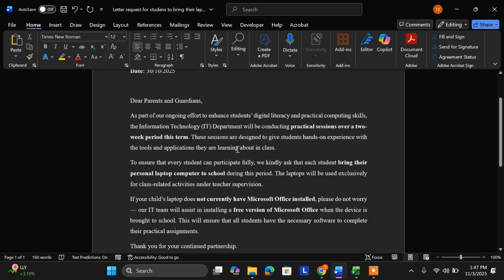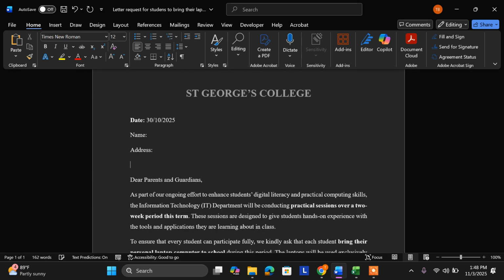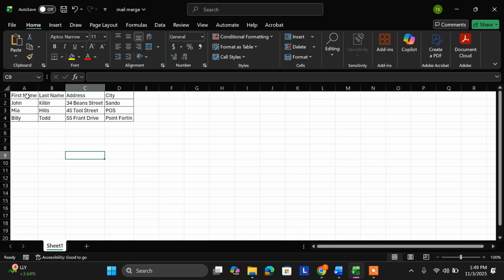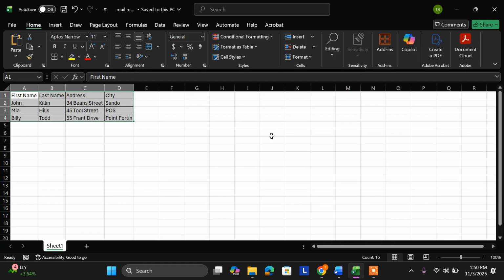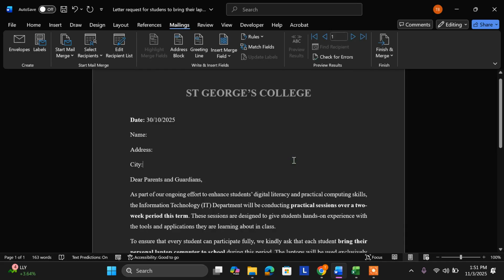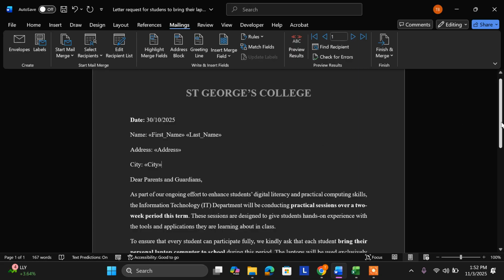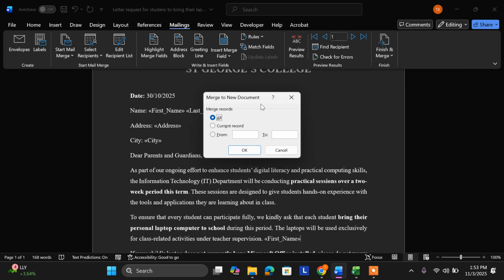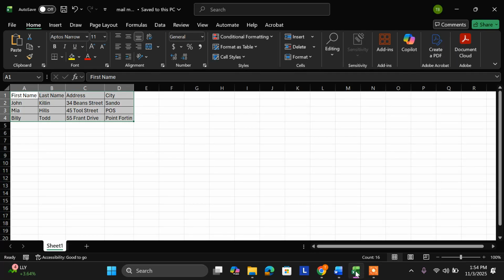Creating a Mail Merge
For this video I will be generating a Mail Merge using two Microsoft tools; Microsoft Word and Microsoft Excel.
Steps:
1. Prepare your Excel spreadsheet
Open your Excel file and make sure each column has a unique header in the first row (e.g., "First Name," "Address").
Ensure your data is organized correctly under each header and format any data like ZIP codes as text to prevent leading zeros from being dropped.
Save your Excel workbook.

2. Start the mail merge in Word
Open a new or existing Word document.
Go to the Mailings tab.
Click Start Mail Merge and choose the document type (e.g., Letters, Envelopes).
Click Select Recipients, then choose Use an Existing List.
Browse to and select your saved Excel file, then click Open.
Select the correct worksheet if your workbook has multiple tabs, and ensure "First row of data contains column headers" is checked. Click OK.

3. Insert merge fields
Place your cursor in the Word document where you want the data to appear (e.g., after "Dear ").
Go to the Write & Insert Fields group on the Mailings tab.
Click Insert Merge Field and select the corresponding column header from your Excel sheet.
Repeat this process for all the fields you want to include, such as name, address, etc..
4. Preview and finish the merge
Click Preview Results on the Mailings tab to see how your merged document will look.
Use the arrow buttons to cycle through each record in your Excel sheet to check for any errors or formatting issues.
Once you are satisfied, click Finish & Merge.
Choose to either Edit Individual Documents (to create a new document with all merged pages) or Print Documents to print them directly.